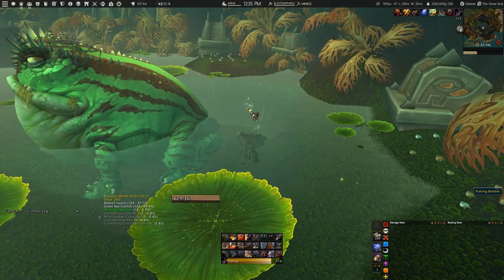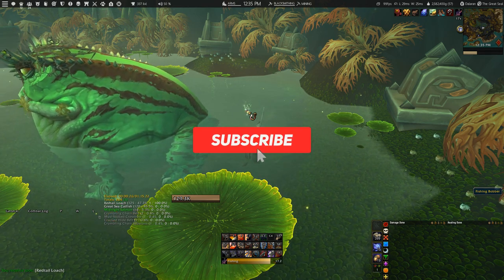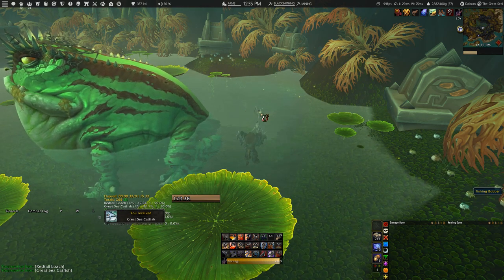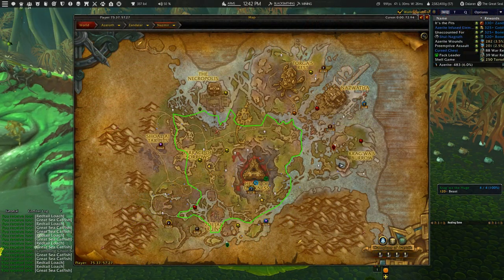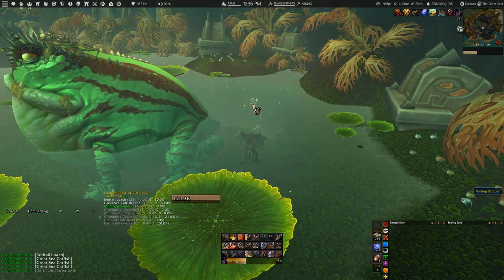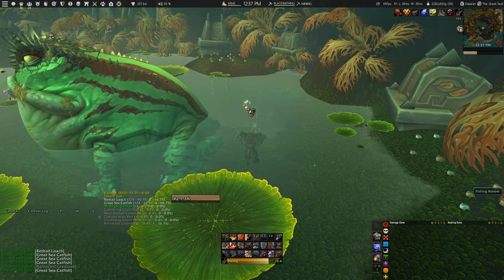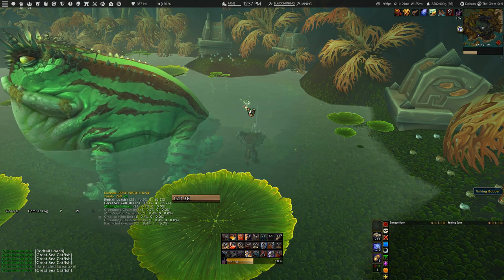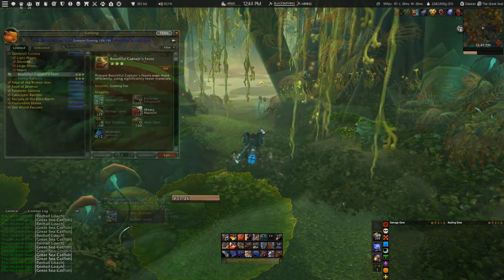WoW BfA: BEST Redtail Loach Fishing Spot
In this video I show you the best Redtail Loach fishing spot for Battle for Azeroth.

Fishing skill doesn't have any effect on how many fish you catch in the new Battle for Azeroth zones. You will catch the same number of fishes with Fishing skill 1, as with Fishing skill 150. The only reason to level Fishing is for Achievements. If you just simply want to farm fish, then you can go and farm with Fishing 1.

Fishes no longer comes from one specific zone. Instead, there are 3 types of fish that can be found in the Kul Tiras zones, 3 in the Zandalar zones, and 2 can be fished in all zones.

Kul Tiras:
Frenzied Fangtooth and Lane Snapper - Fished from seas/oceans.
Tiragarde Perch - Fished from rivers/lakes.

Zandalar:
Slimy Mackerel and [Sand Shifter - Fished from seas/oceans.
Redtail Loach - Fished from rivers/lakes.

All zones:
Great Sea Catfish - Rivers and lakes.
Midnight Salmon - Everywhere. (rare fish, around 3% catch rate)